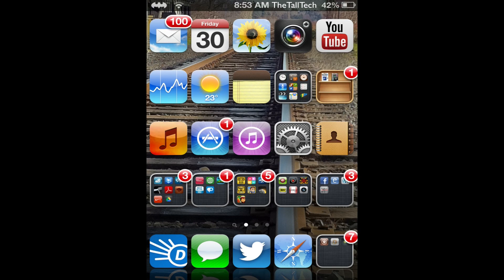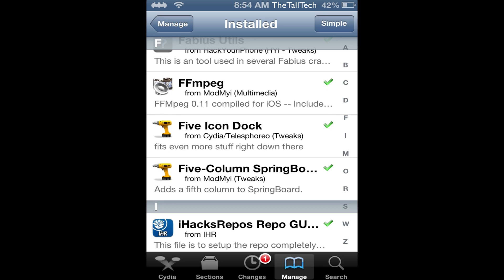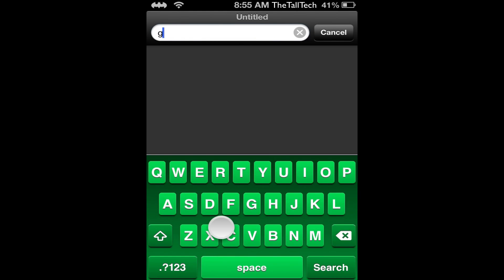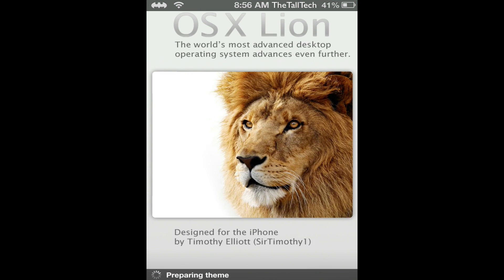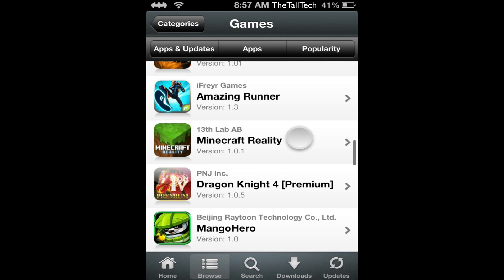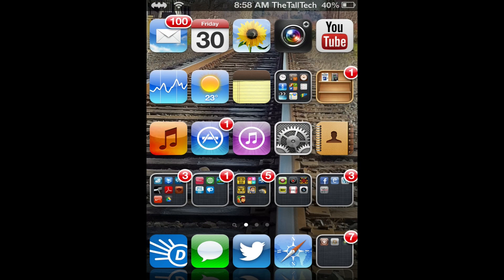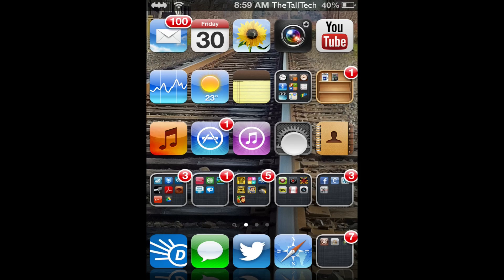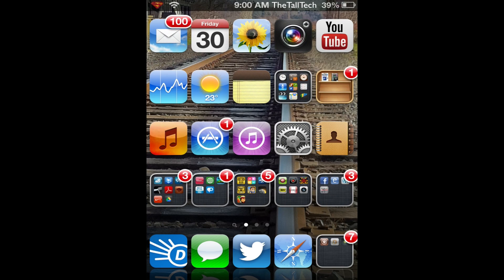Getting Started with Jailbreaking (Tweaks, Apps and MORE!)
This video is mainly a complete follow up to my How to Jailbreak 6.0.1 video which you can watch if you want to jailbreak. SORRY FOR THE LAG...